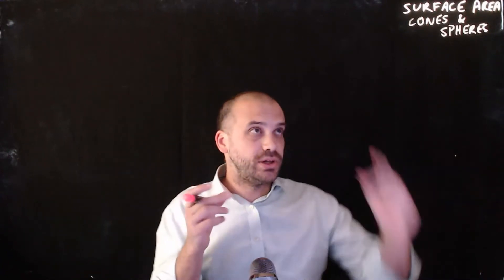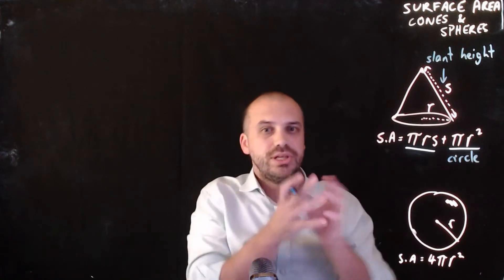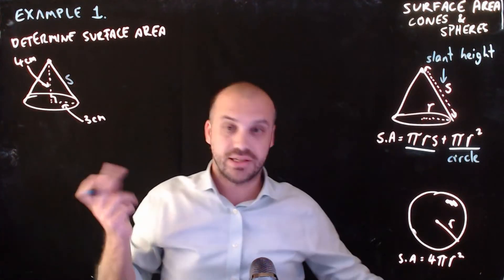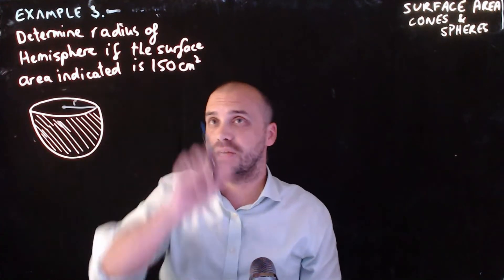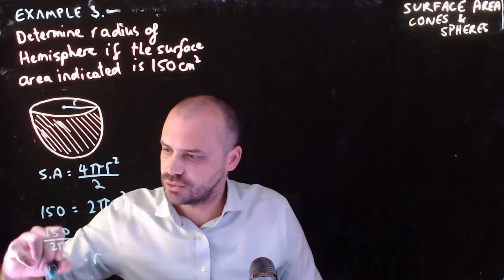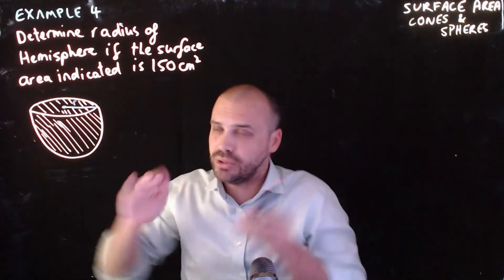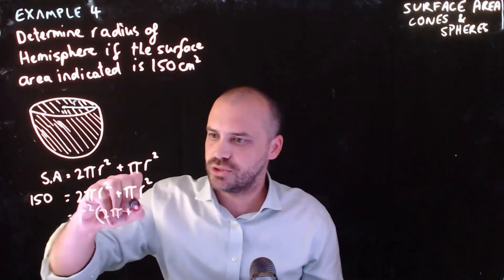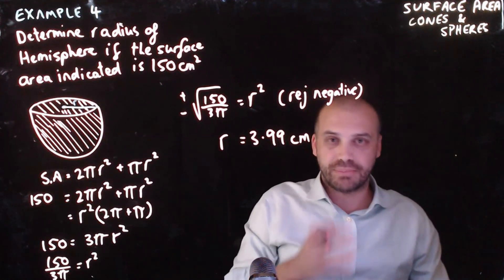Surface Area Cones and Spheres